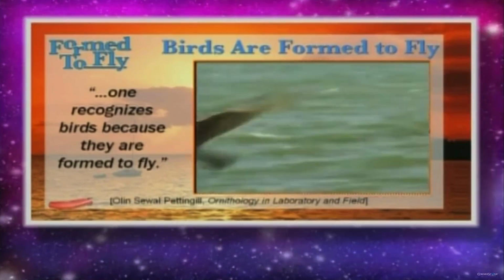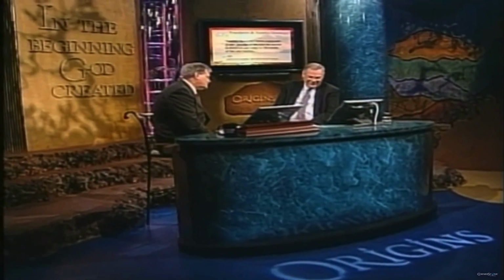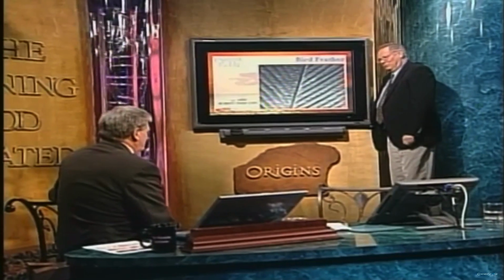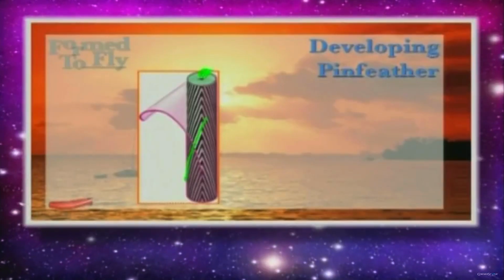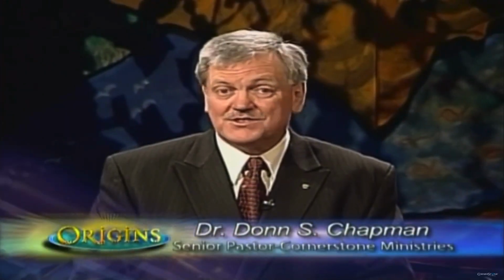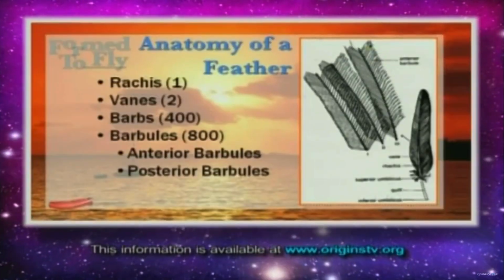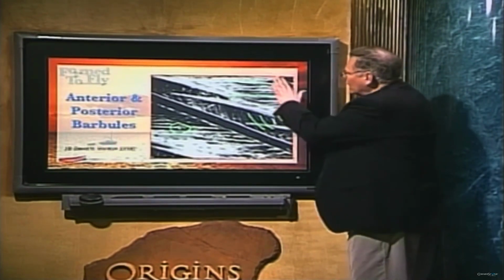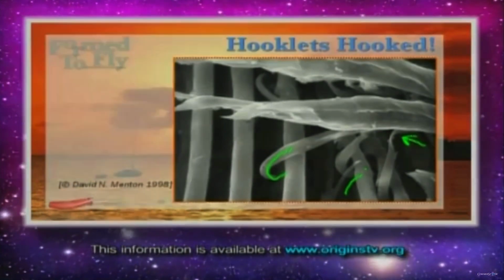Formed to Fly - Feathers From Scales Impossibility. Dr. David Menton. Origins. Creation Evidence.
Darwinian evolution theory claims that scales evolved into feathers in its dinosaur to bird macroevolution tree of life. Dr. David Menton examines how it is beyond impossible for scales to evolve into feathers. Dr. Donn Chapman “It’s designed, engineered and manufactured in such a way that every time a bird flies it’s a miracle!”